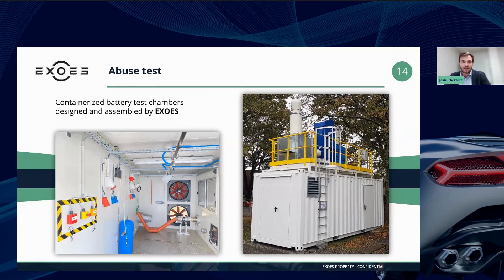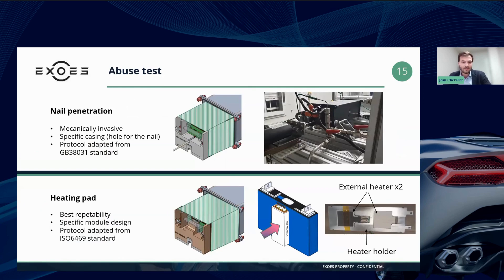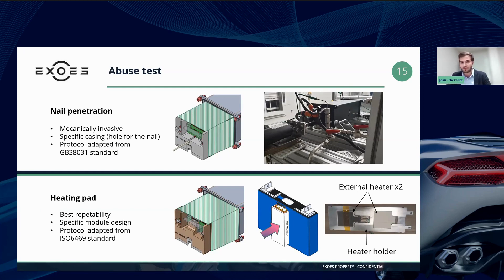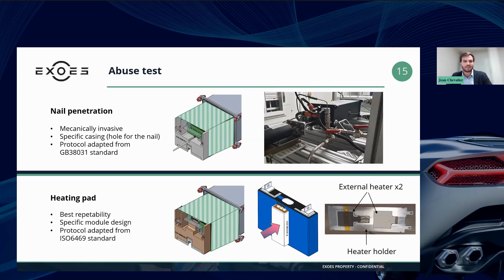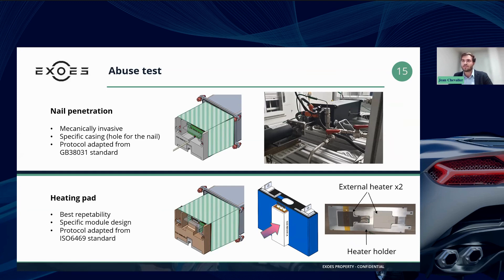Abuse test: Heating pad protocole for EVs